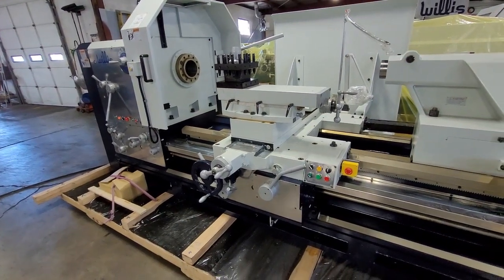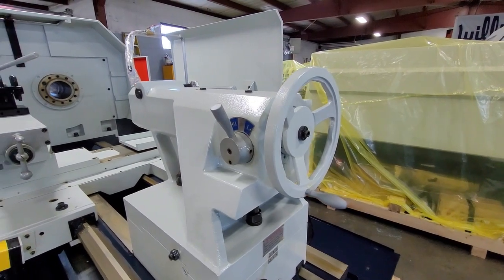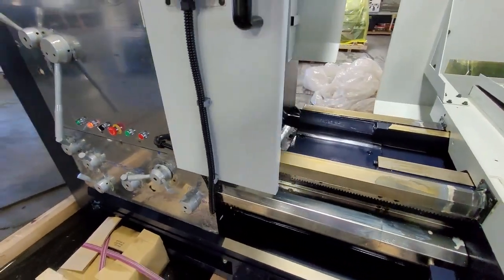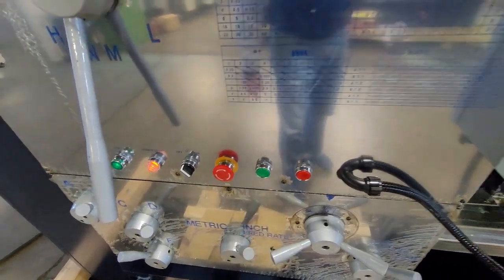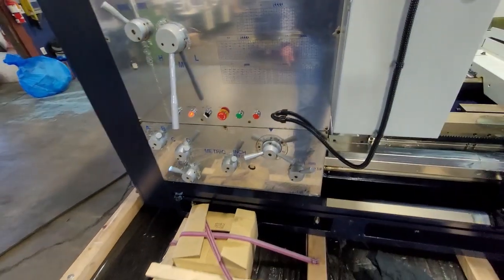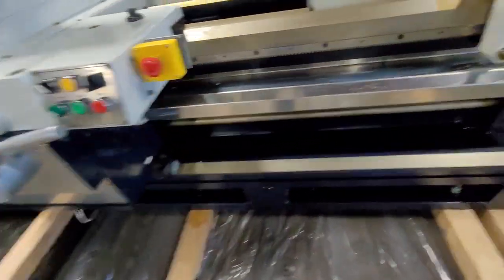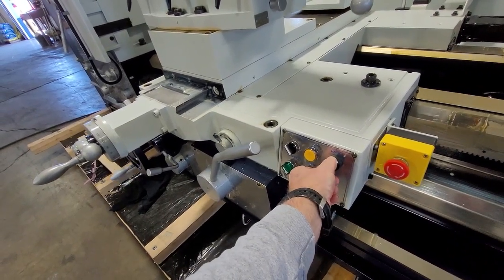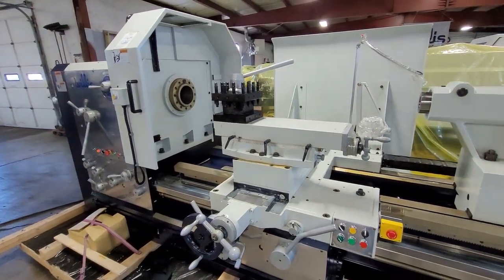Willis PK Lathe operation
Great video to show the operation, features, and functions of the very heavy duty Willis PK Big Bore Lathes